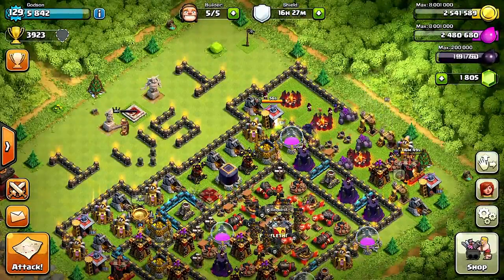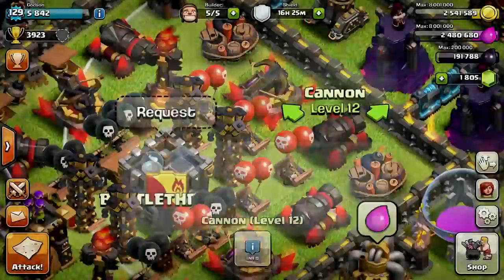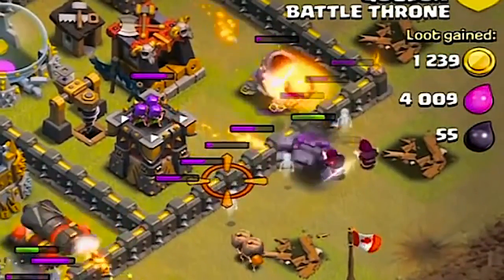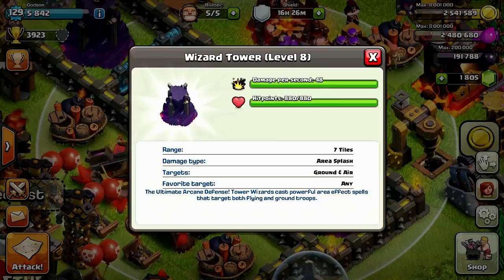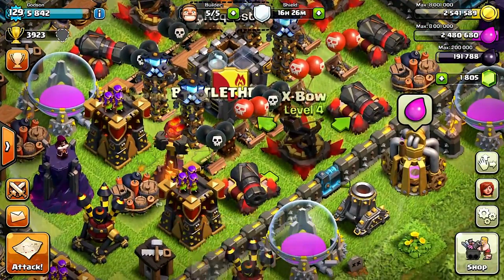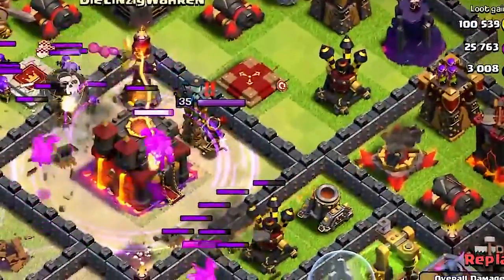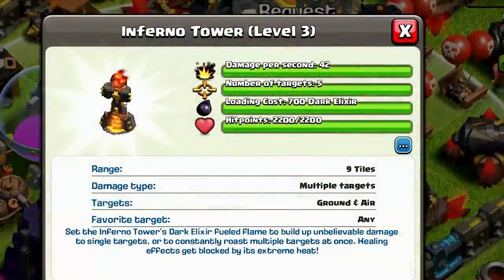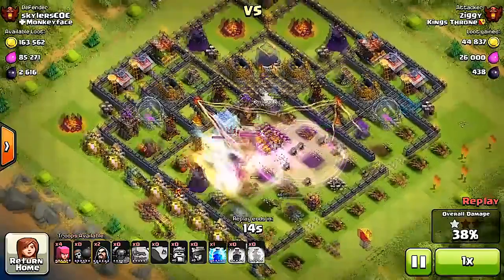'MY TOP BEST WEAPONS in Clash of Clans' Top 5 series